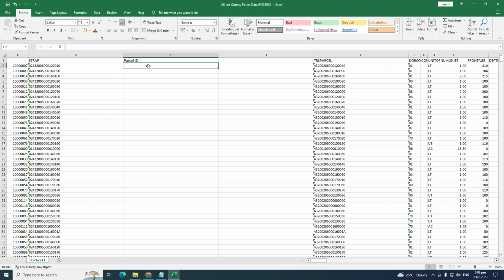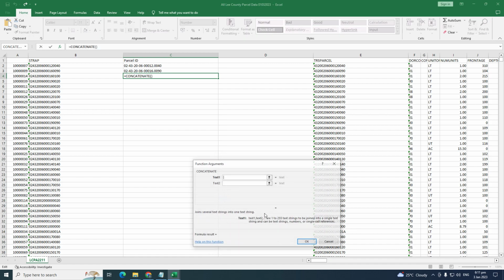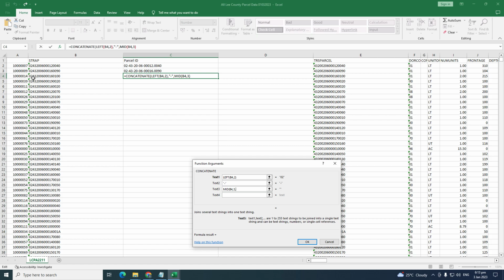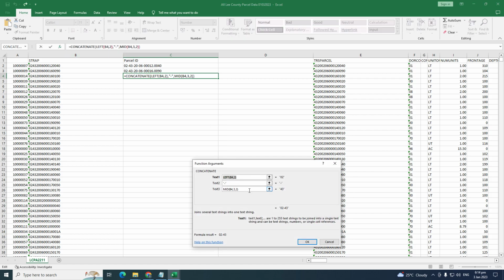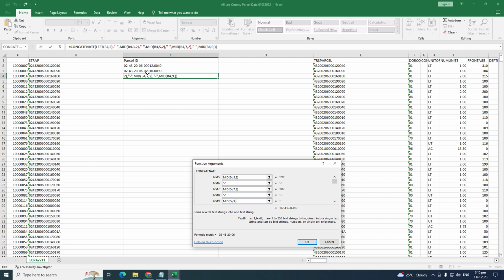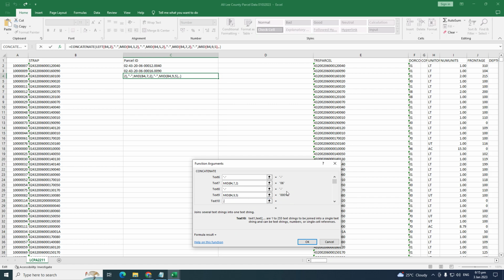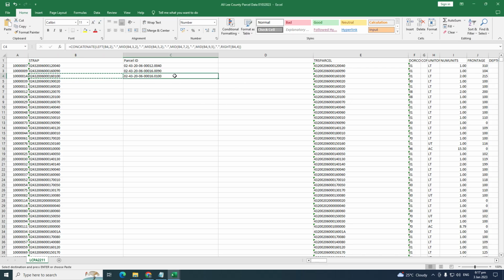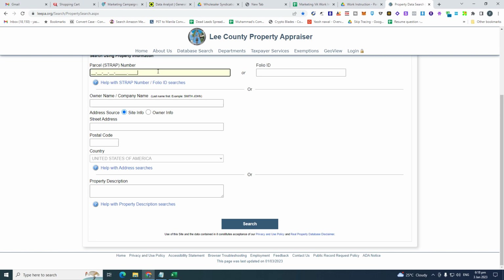excel parcel ID automation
How to make a data entry Hack easy using excel